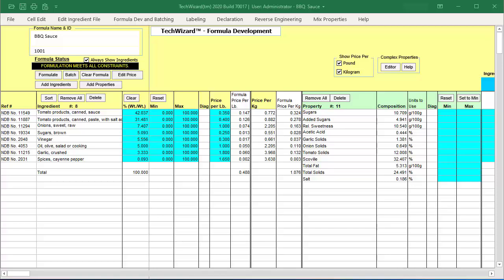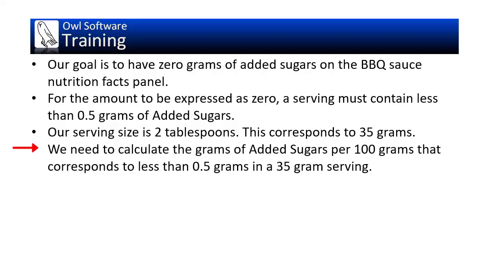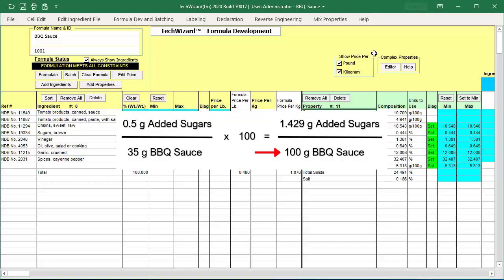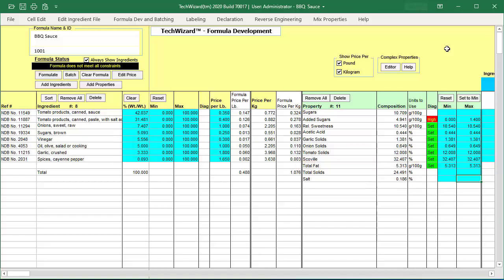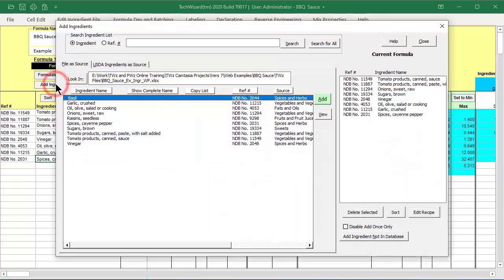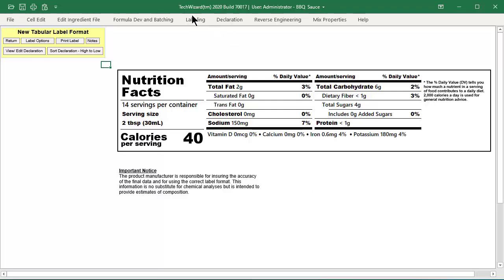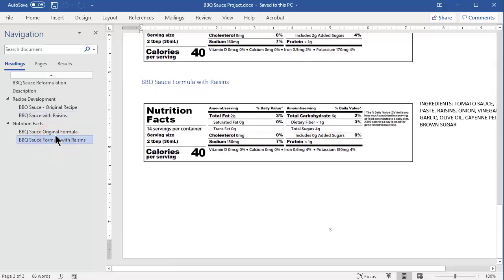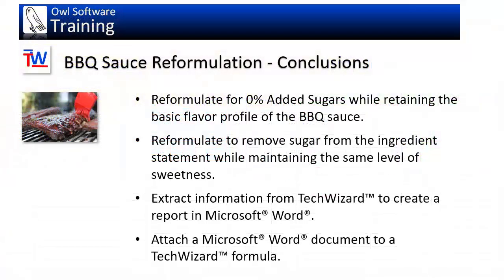Reformulate Using AI to Remove Added Sugars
In this video we will reformulate for 0% Added Sugars while retaining the basic flavor of the BBQ sauce. Moreover, we will reformulate to removed sugar from the ingredient statement.